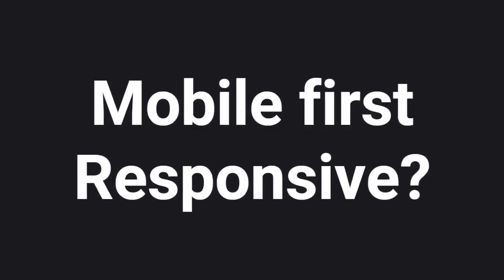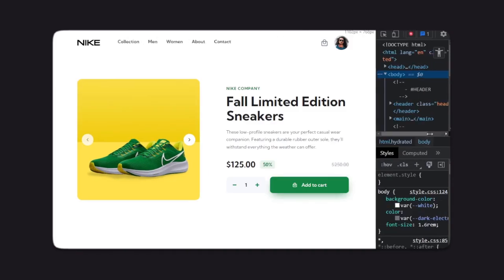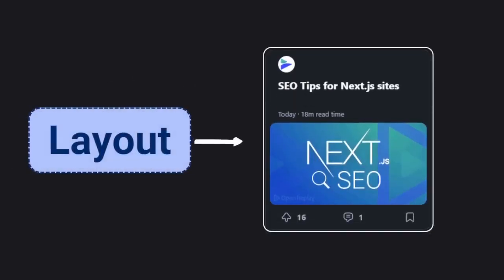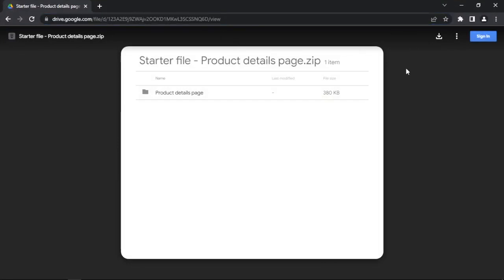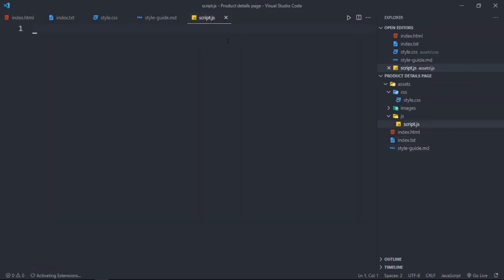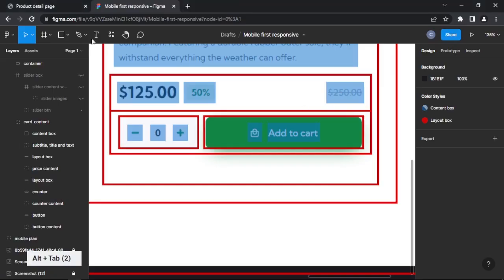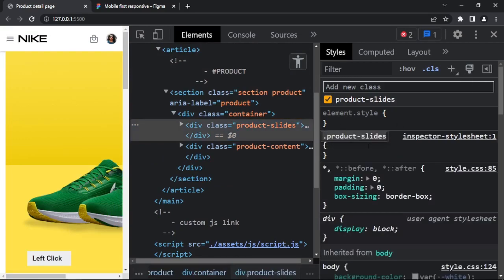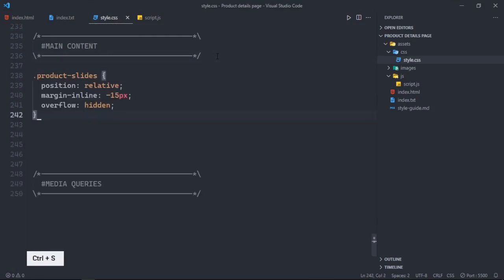Still Struggle with Mobile-first Responsive?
Are you still struggle with mobile first responsive? then this video will make it easier.
Today I'm talking about Mobile first responsive design.

HI 👋
I'm Sadee(web dev)
In this channel, I make videos about the Complete Responsive website.

⏱️ Timestamps
0:00 - Intro
1:33 - File structure & Project initial
10:20 - How to plan
13:12 - Header
27:10 - Hero section
41:56 - Product details section
1:16:09 - Javascript DOM manipulation
1:37:08 - Media queries

🎶 Music
- Yasumu - Moonshadow
- Provided by Lofi Records